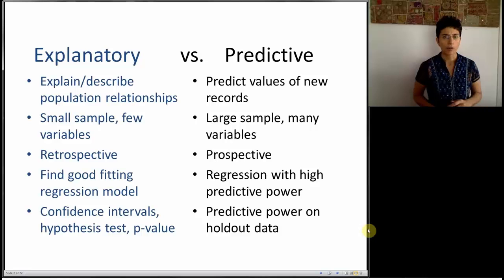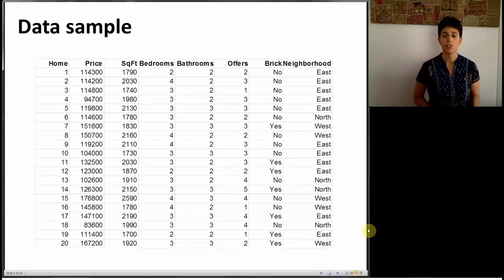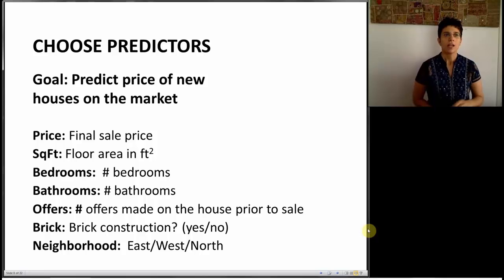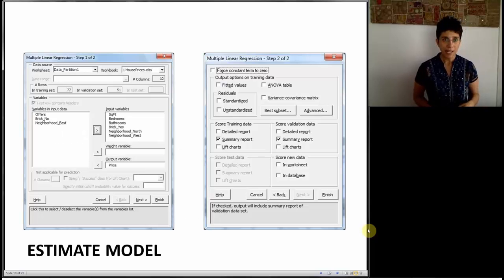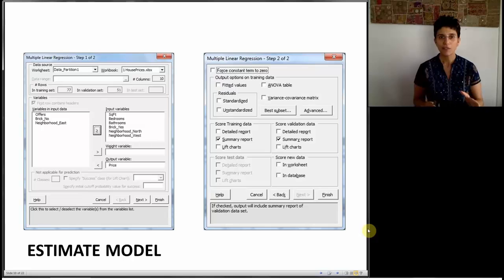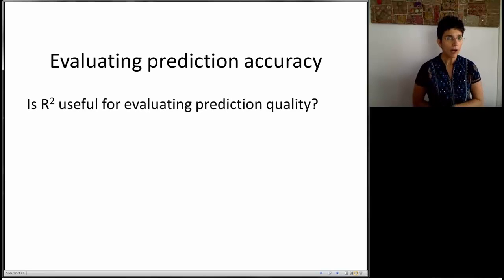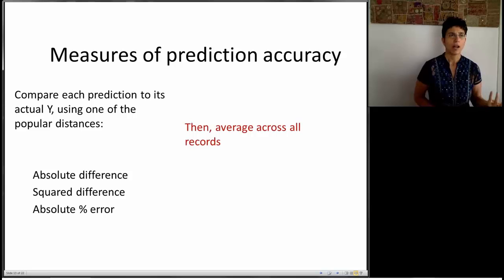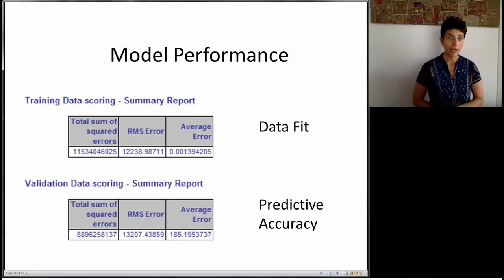BADM 4.3 Linear Regression for Prediction Part 1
Linear Regression for Predictive Modeling. Part 1 of 2 This video was created by Professor Galit Shmueli and has been used as part of blended and online courses on Business Analytics using Data Mining.

Here is the complete list of videos:

• BADM 1.1: Data Mining Applications
• BADM 1.2: Data Mining in a Nutshell
• BADM 1.3: The Holdout Set
• BADM 2.1: Data Visualization
• BADM 2.2: Data Preparation
• BADM 3.1: PCA Part 1
• BADM 3.2: PCA Part 2
• BADM 3.3: Dimension Reduction Approaches
• BADM 4.1: Linear Regression for Descriptive Modeling Part 1
• Neural Nets: Part II
• Discriminant Analysis: Statistical Distance (Part 2)